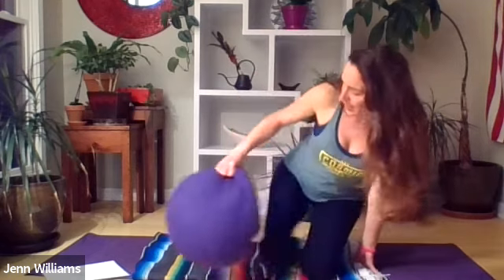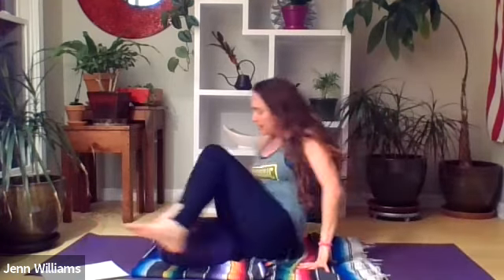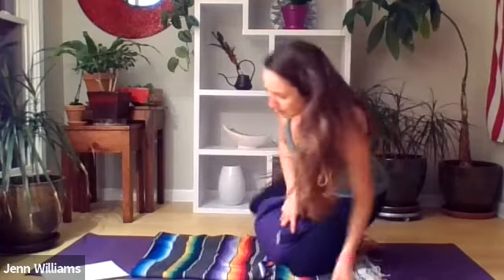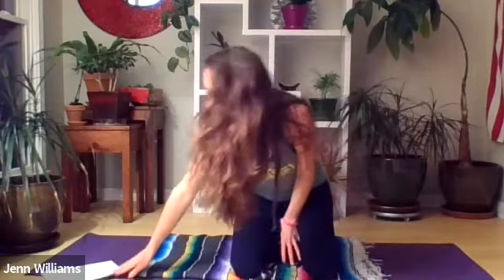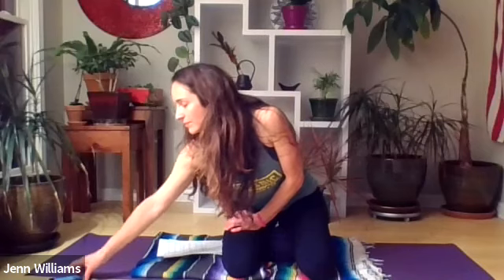Mindfulness Exercises- Alternate Nostril Breathing and Progressive Muscle Relaxation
Take time in your day to turn inward and let this class guide you through a practice of deep listening, to see how you may best support yourself today. The class begins with a short grounding breath and body sensing exercise, then moves into alternate nostril breathing.  We conclude the practice with a progressive muscle relaxation exercise.

These breathing exercises may support you to calm your body and mind, reduce anxiety and promote overall well-being. They are also helpful for increasing respiratory strength and endurance, balancing the two hemispheres of the brain, improving cardiovascular functioning and training attention and focus.

This was a recorded Zoom class.  I have removed all personal student video and information from the class.  Please let me know if you would like to join our next class and I'll send over the link.

Light and Love

**Your safety and well-being are always the most important part of any class.  If any of these exercises don't feel right in your body, please stop and do something else that feels supportive. Your body is your greatest teacher, so please always listen to it, and let whatever options I offer in class point you back to what is most supportive for your experience each day.**